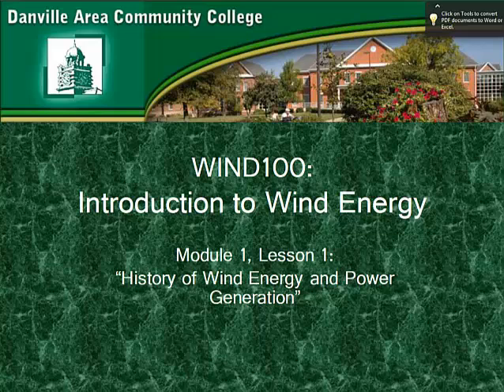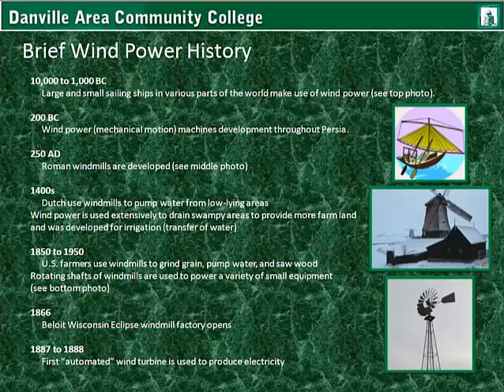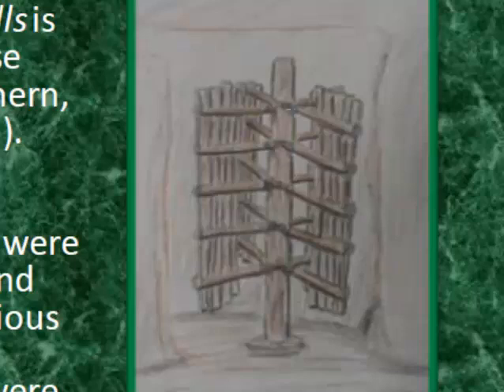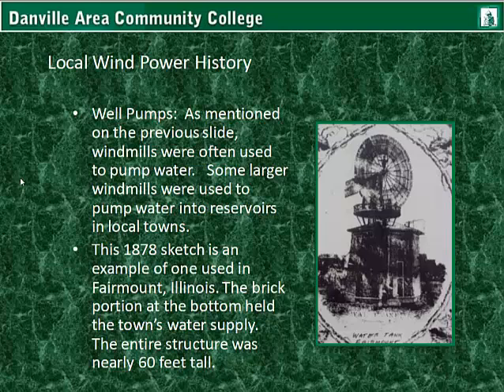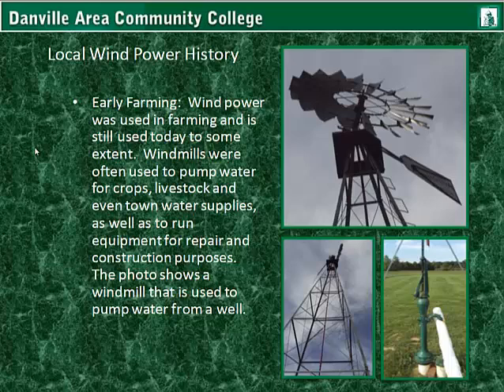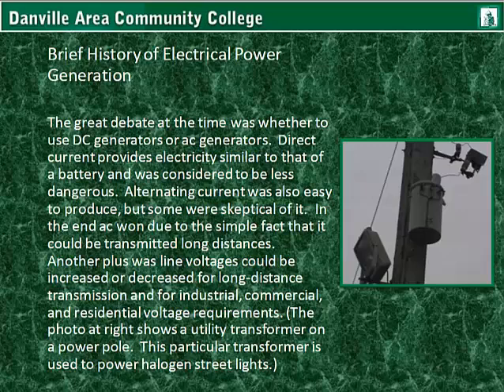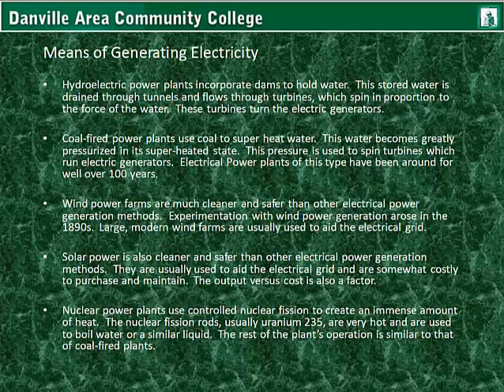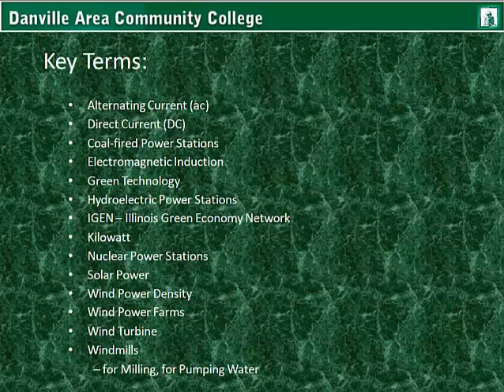M1L1 PPt Lecture